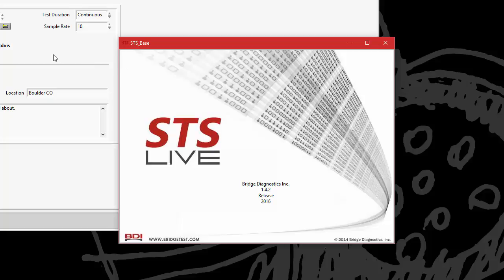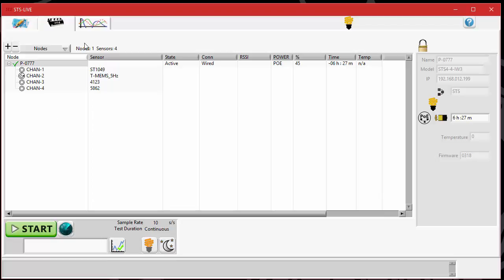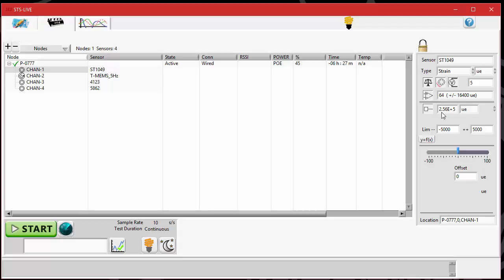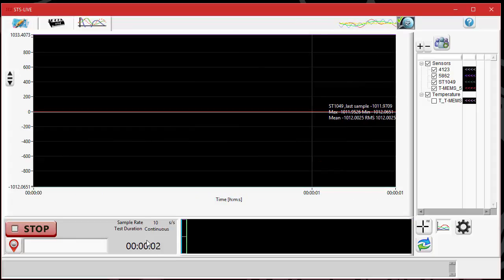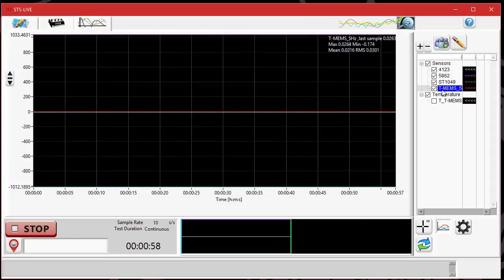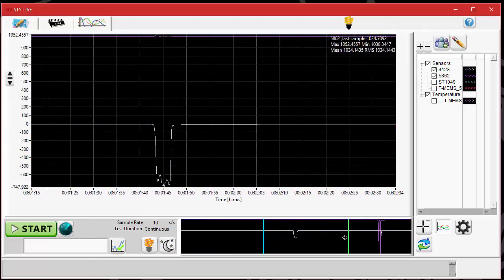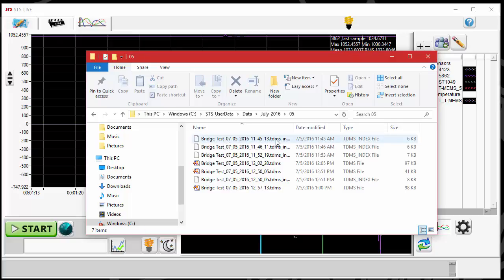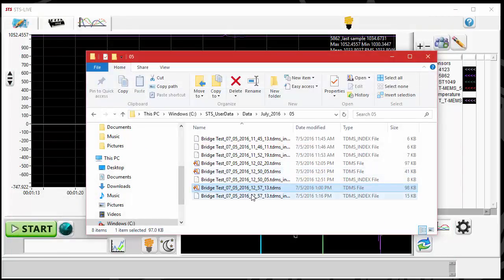STS-LIVE How to Start A Test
This video describes how to start a test in STS-LIVE